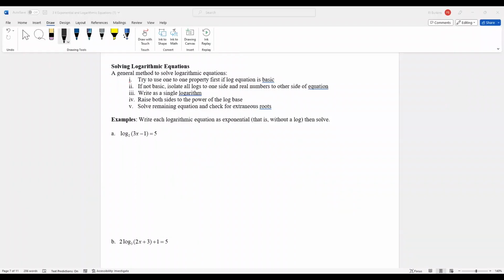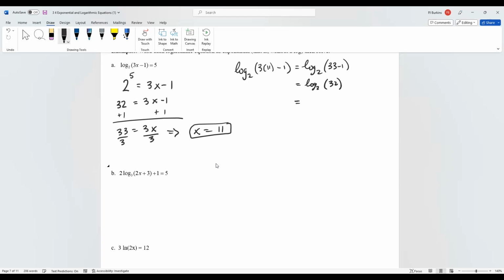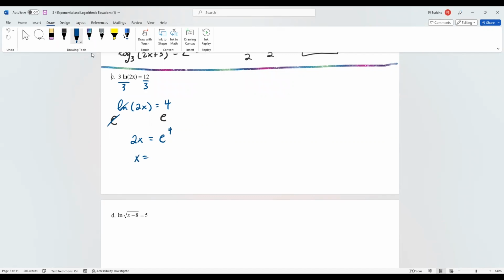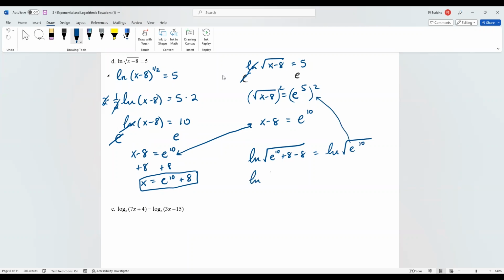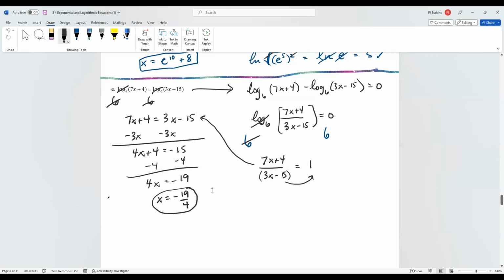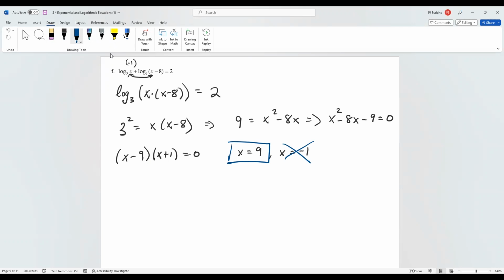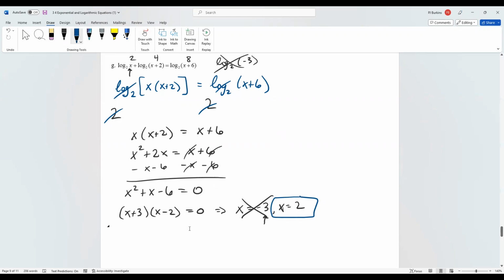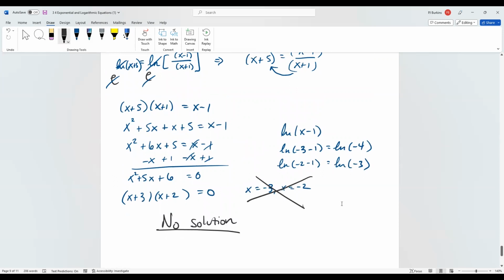3 4 3 Exponential and Logarithmic Equations